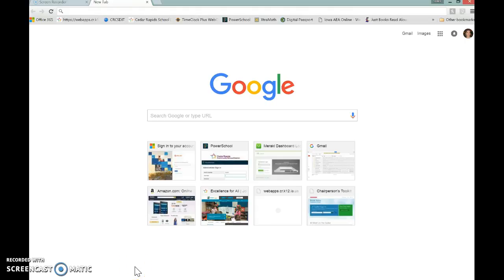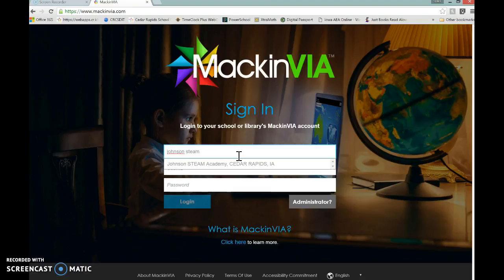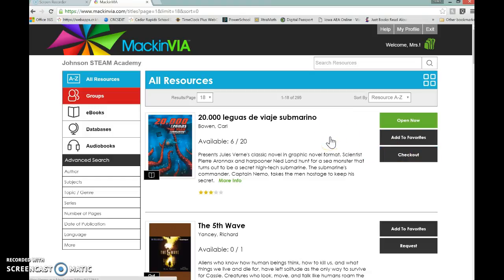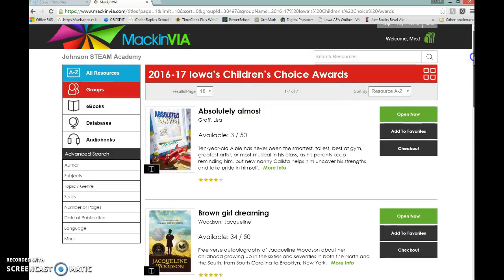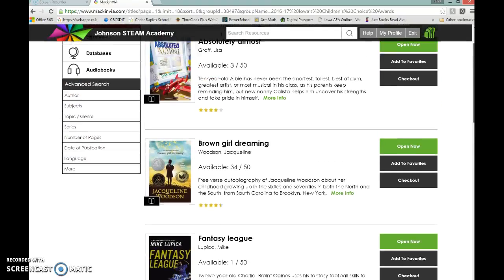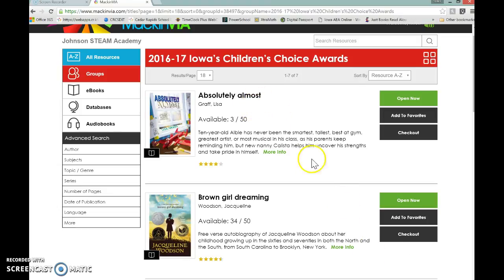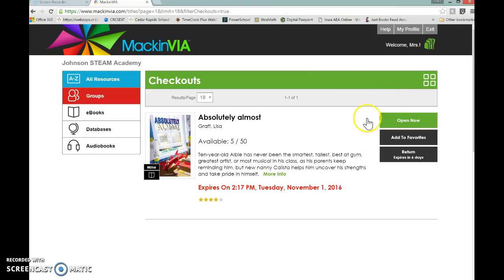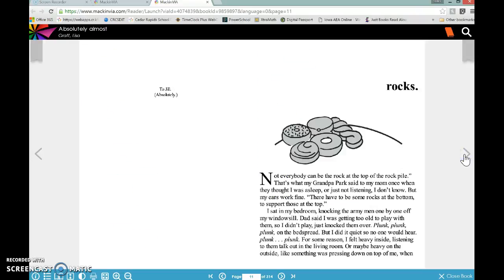How to use MackinVia